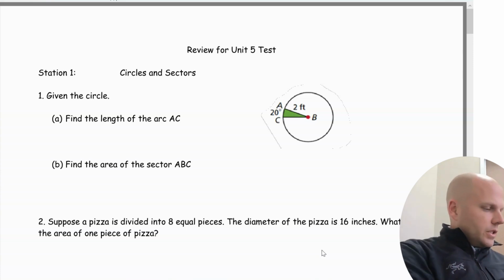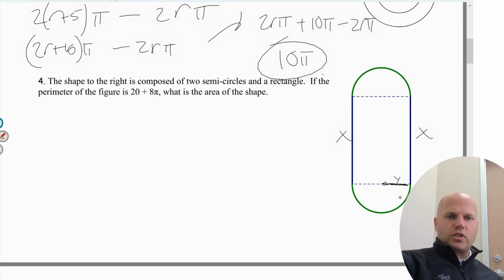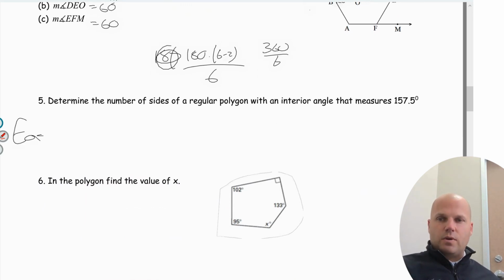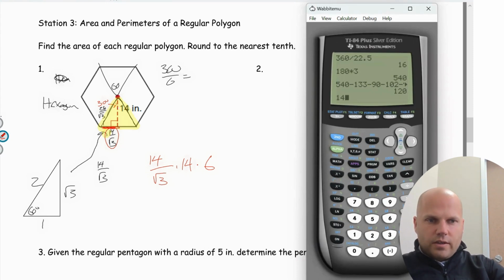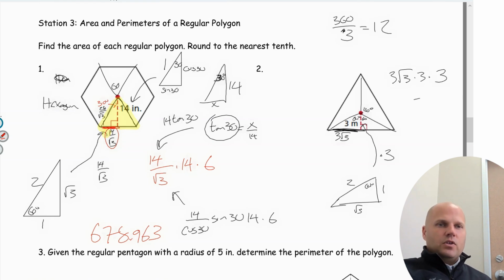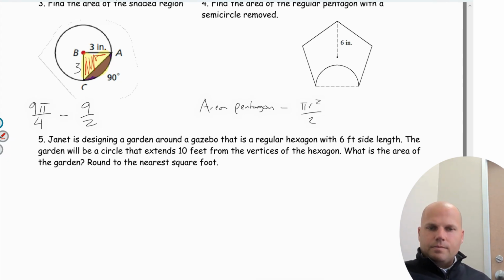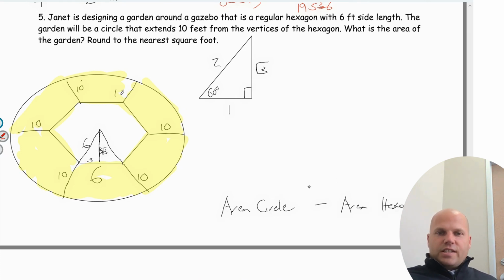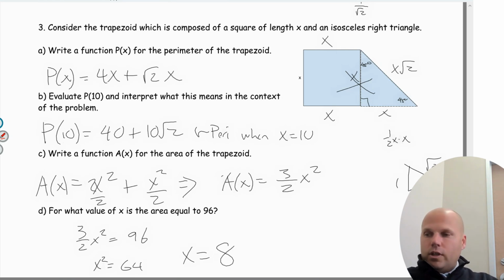Geo - Unit 5 Review Video